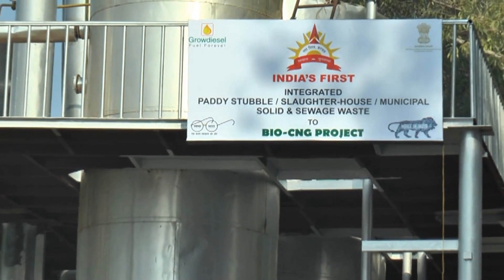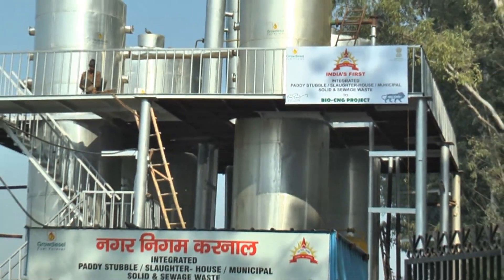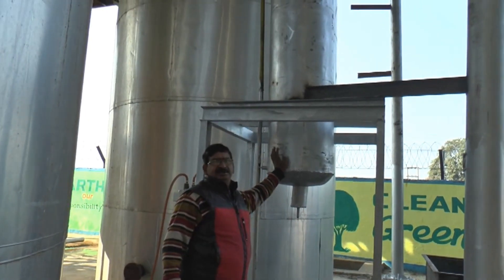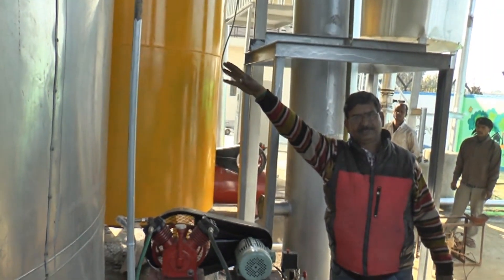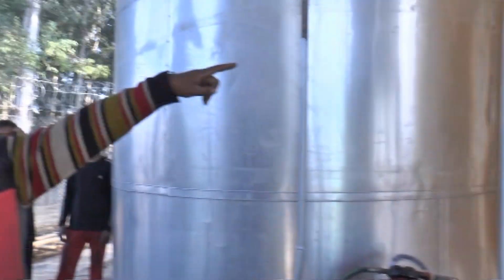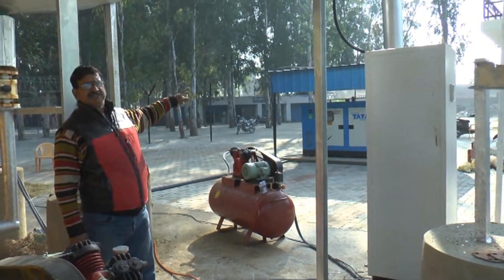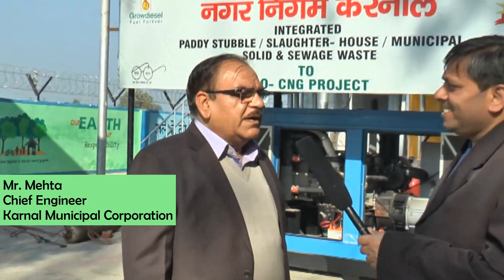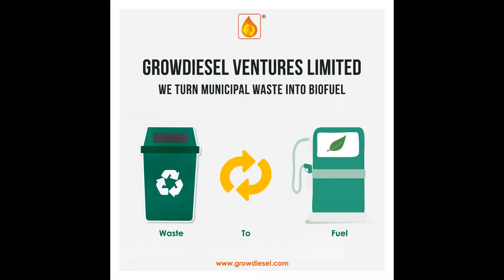India's FIRST integrated BIO-CNG in Karnal (English Translation)| Growdiesel Education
This is India’s first integrated solid waste, slaughterhouse waste, sewage waste, paddy straw to Bio-CNG project. All kinds of biodegradable waste can be processed. There are basically 4 stages involved.
Hydrolysis
Acidogenesis
Acetogenesis
Methanogenesis

With Growdiesel’s proprietary technology, all these phases are carried out in different bioreactors. Unlike traditional biogas projects where every process is carried out in 1 single digestor. Growdiesel has carefully designed each reactor which enables our technology to be way ahead than others.
In all these reactors, we put proprietary bio-catalysts specially made by Growdiesel which efficiently maintain the PH and temperature in these reactors.
One thing that separates Growdiesel’s technology from others is that we have a biocatalyst that eats up the sulphur. Sulphur is the major problem causing substance responsible for corrosion and foul smell. As we are able to eliminate sulphur with the help of our proprietary biocatalysts, our quality of gas is better. We do not burn anything in our process and we also do not have any outlet in the reactors. We simply carry out every process biologically, the way it happens in nature.

Once we have extracted the gas, we purify it with certain processes and can take up the purity upto 99%, depending upon our end use and also to meet specifications as defined by government authorities.

In this project, gas is currently being used to produce electricity. However, this gas can be used for cooking, to run boilers or even to run vehicles. Growdiesel is solving two problems at once. Waste elimination and Fuel generation.